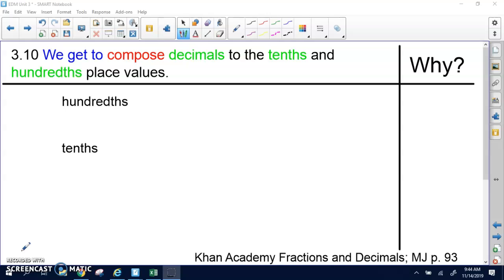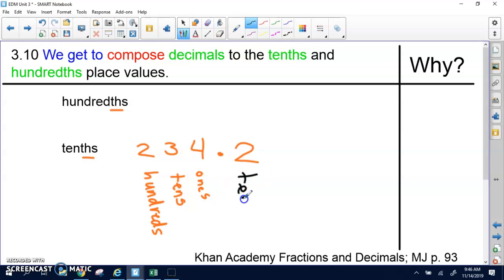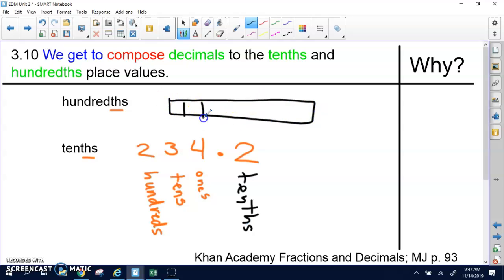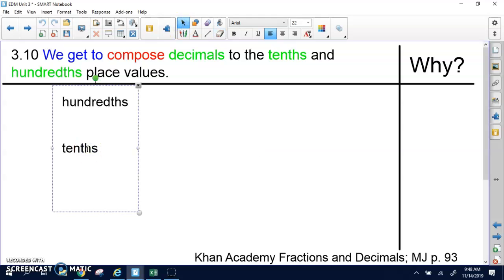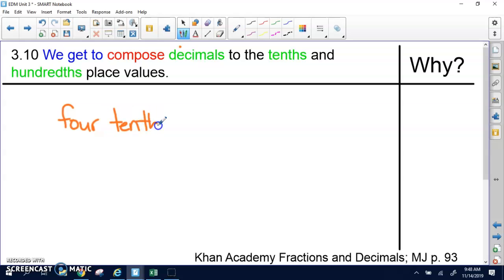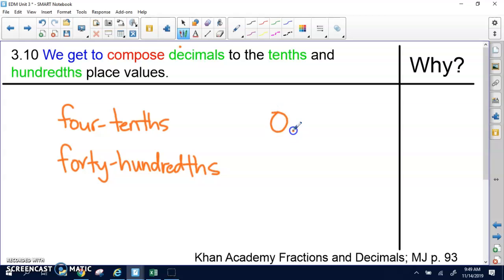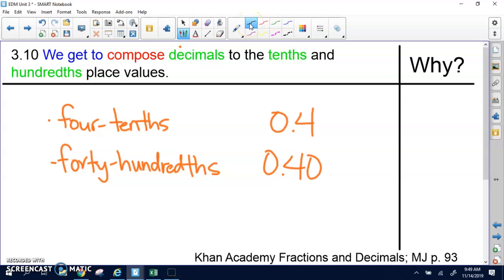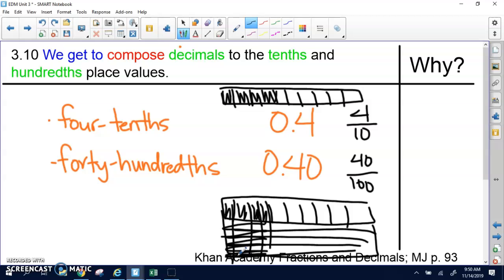3.10 Compose decimals to the tenths hundredths place